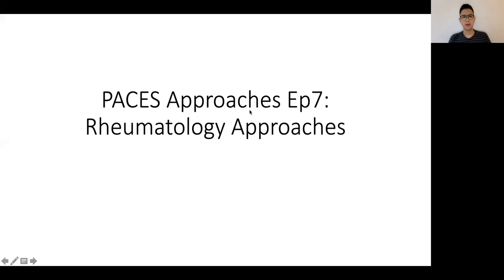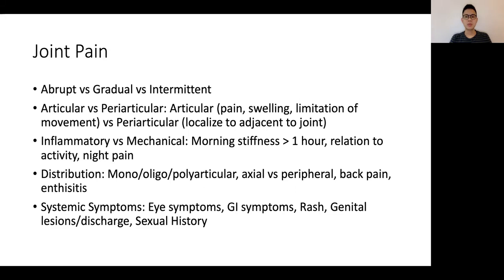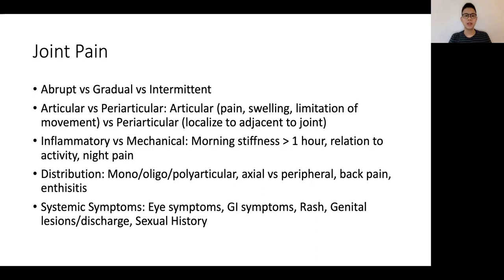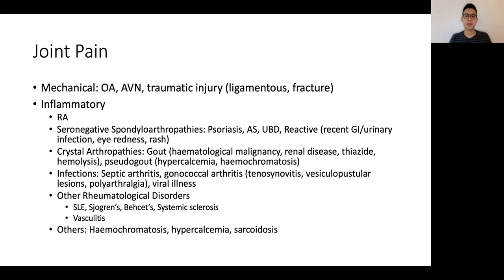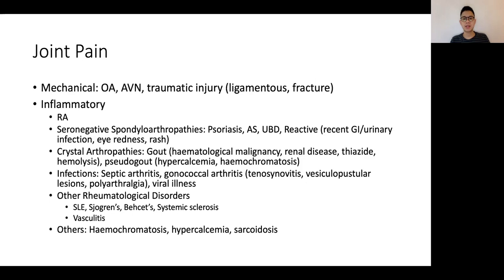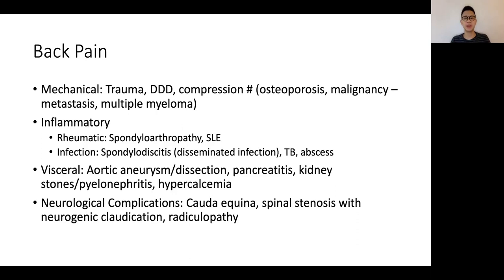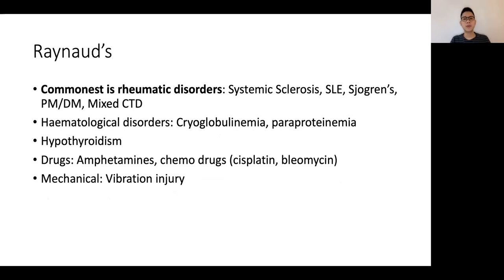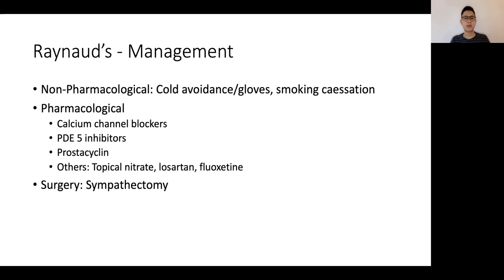PACES Approaches Ep 7: Rheumatology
Approaches: Joint Pain, Back Pain, Raynaud's, Hand Pain